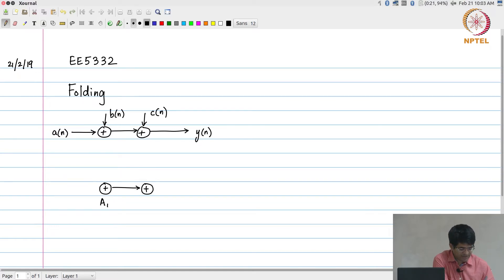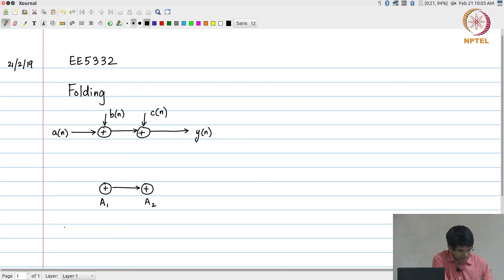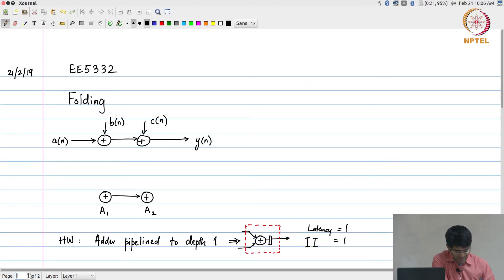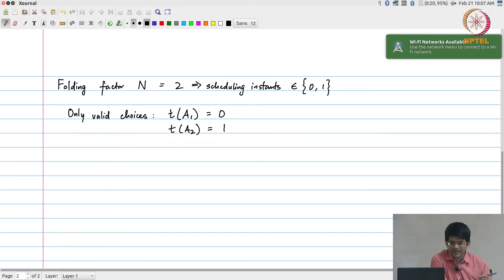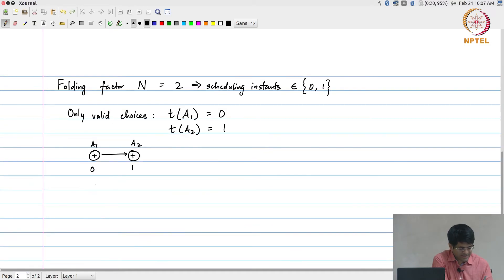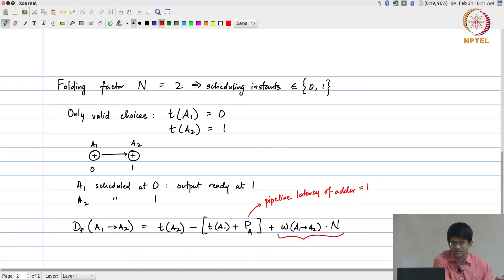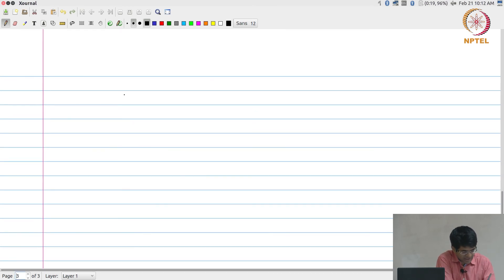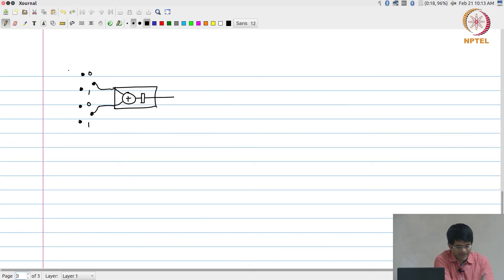Lec39 - Mathematical formulation